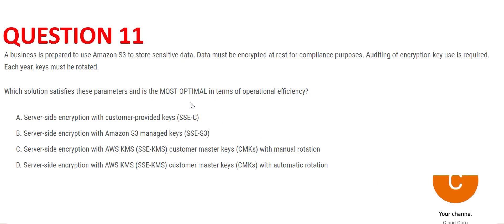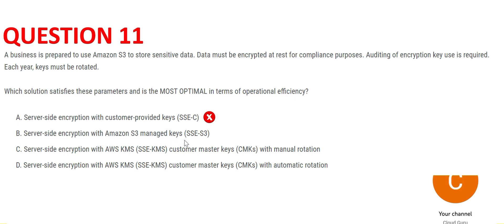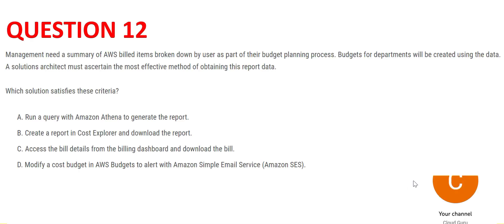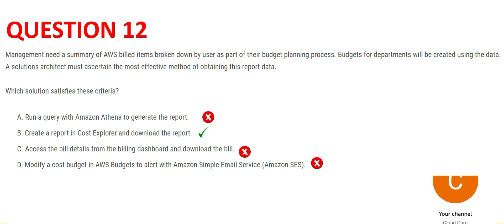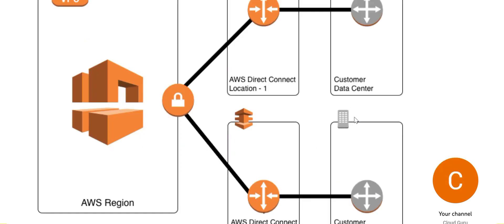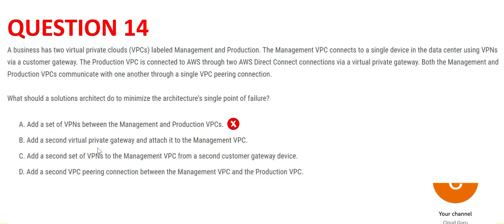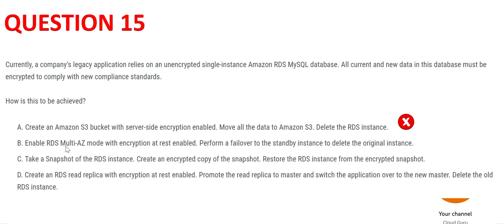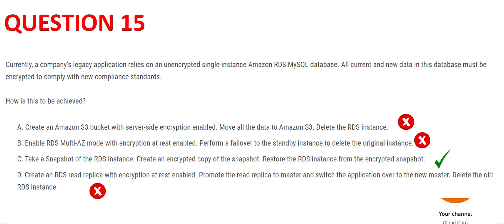Part 3[Q11-15] - NEW AWS Solution Architect Associate NEW & LATEST Real Certification Questions